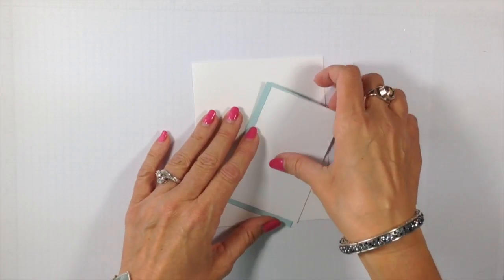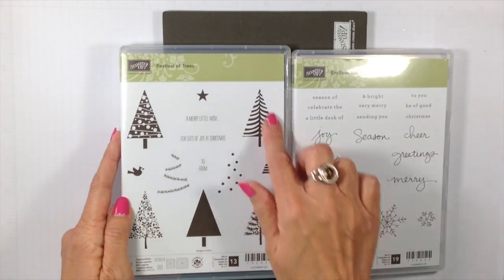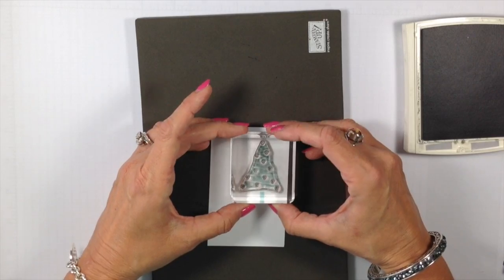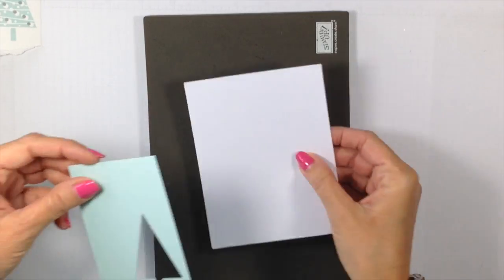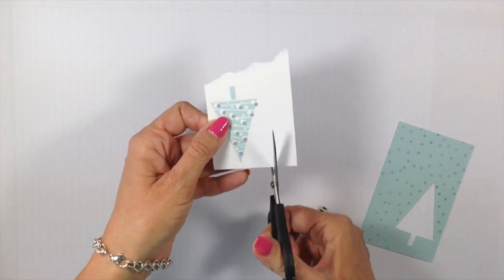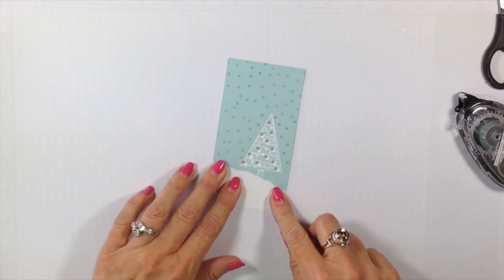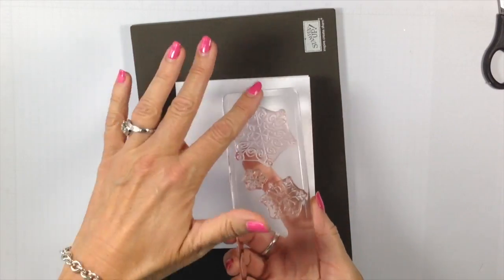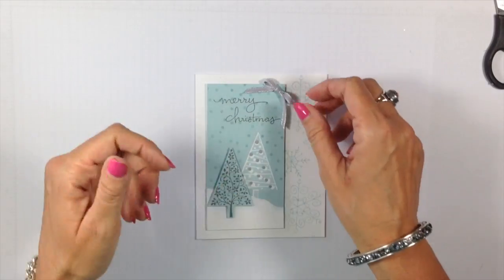Simply Simple FLASH CARD - Wintertime Christmas Card by Connie Stewart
I loved the crisp feel of today's FLASH CARD.  The Smoky Slate and Soft Sky on the White card base are just stunning.  A little dimension and quick tear of the cardstock and you have a wintery Christmas card ready to send!

Here are the measurements in case you missed them:

*  Soft Sky cardstock - 4 1/4" x 2 1/2"
*  Whisper White cardstock - 4" x 2 1/2"
*  Card Base - Whisper White cardstock - 8 1/2" x 5 1/2", score at 4 1/4"

Festival of Trees Bundle (stamp set & punch)   137640 (photopolymer)
Endless Wishes stamp set   136829 (photopolymer)
Whisper White cardstock   100730
Soft Sky cardstock   131203
Soft Sky Classic Ink Pad   131181
Smoky Slate Classic Ink Pad   131179
Stampin' Pierce Mat   126199
Stampin' Trimmer   126889
Stampin' Scrub   126200
Adhesive Remover   103684
SNAIL Adhesive   104332  Refill   104331

To see the supplies I used on today's card, check out the OCTOBER 3, 2014 post Order online anytime!

OR order FLASH CARDS TO GO - everything you need to start the creative process on your Flash Cards - 40 scored card bases, 40 Flash Card pieces, and envelopes! You supply the stamps, ink, and creativity.

I hope that you have enjoyed this installment of Flash Cards! If you would like to see more Flash Card ideas, just do a search through my channel - CONNIE STEWART. I have over 100 videos in the series!